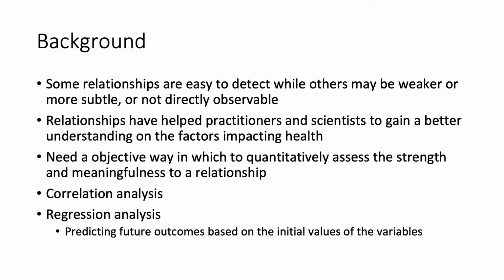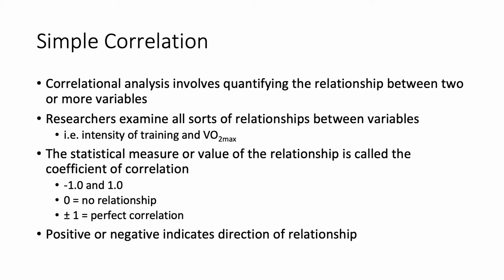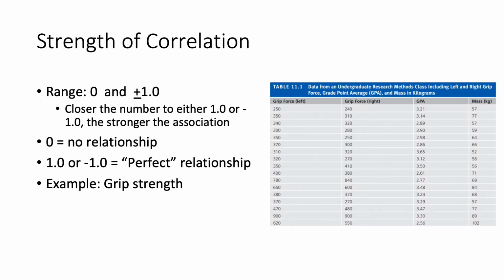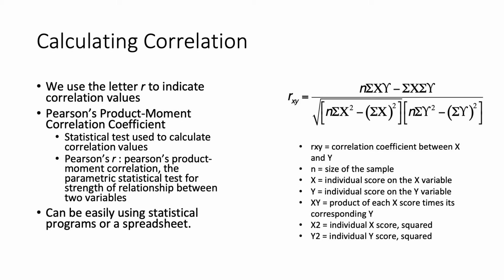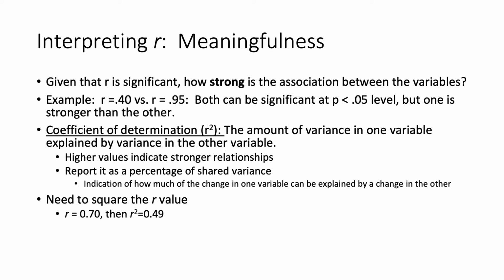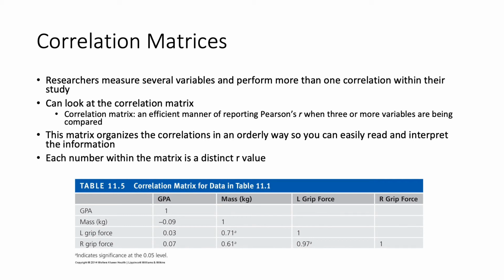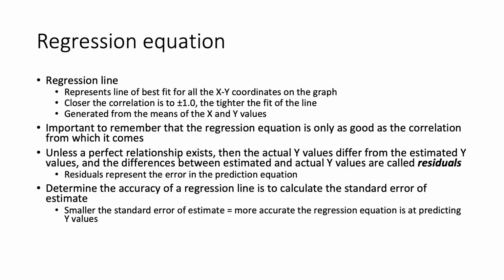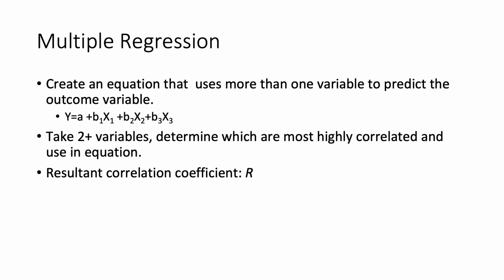EXS 275 Ch 11 Finding Relationships among Variables